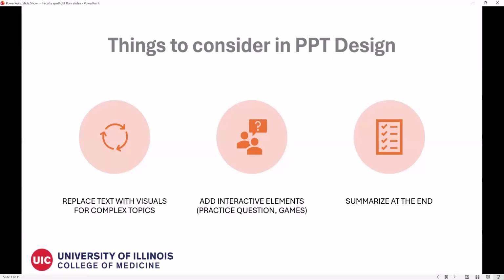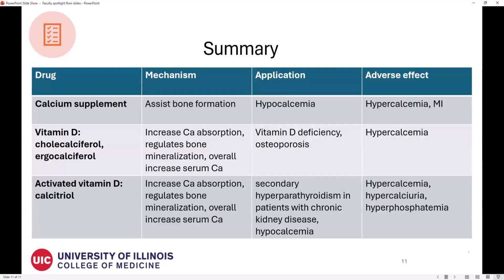Faculty Spotlight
Dr. Roni Monzurul, Associate Teaching Professor Health Sciences Education and Pathology, shares three tips for designing lecture slides that promote comprehension and retention.